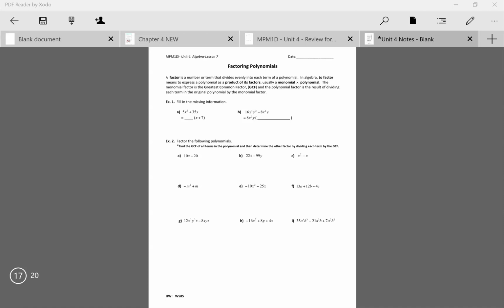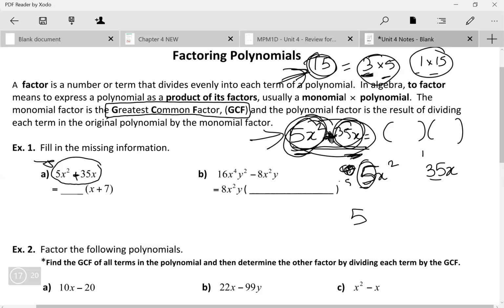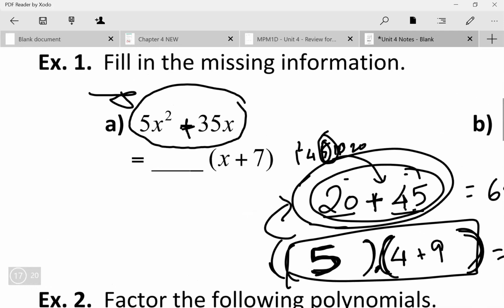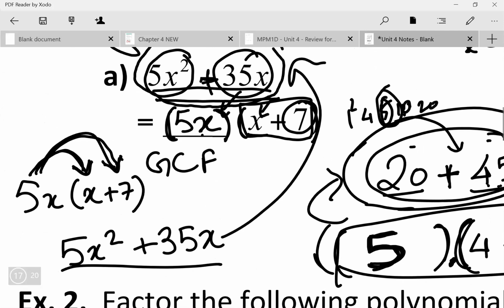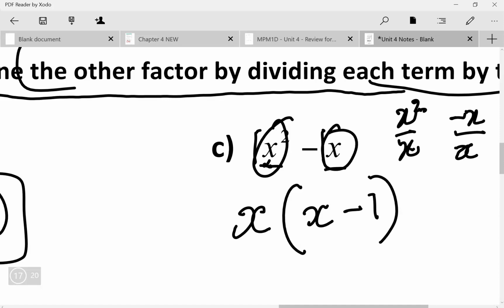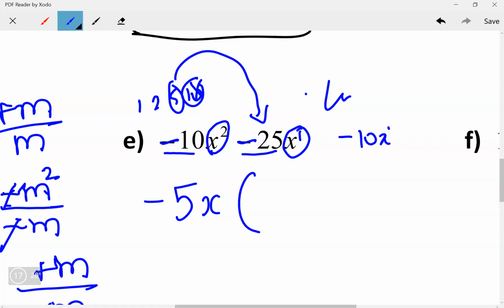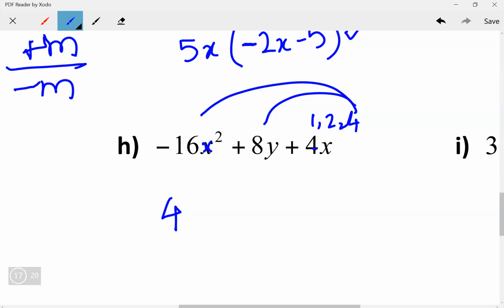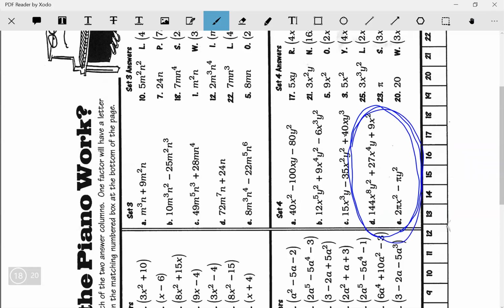Algebra Lesson 7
Factoring, check for HW 28:03